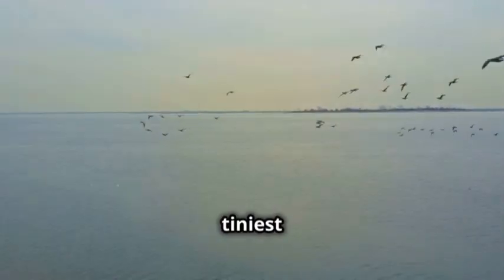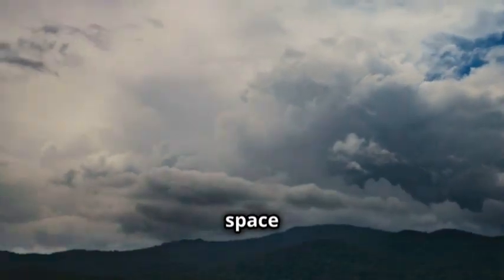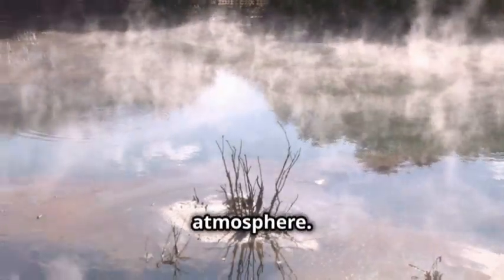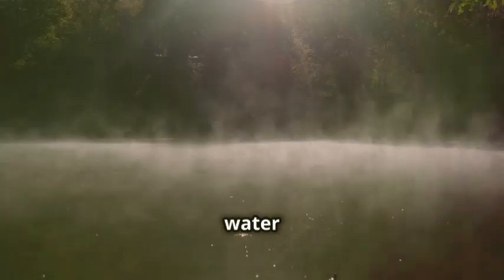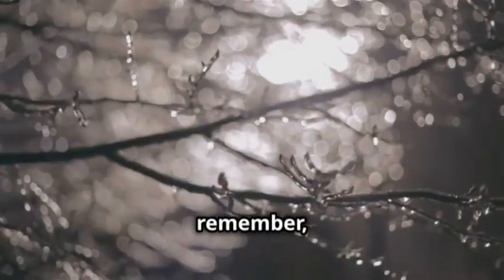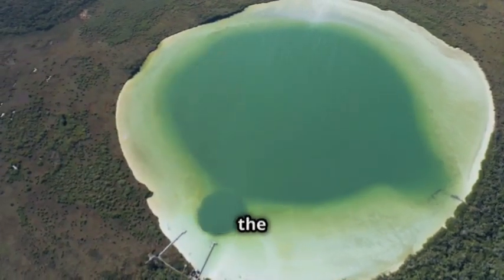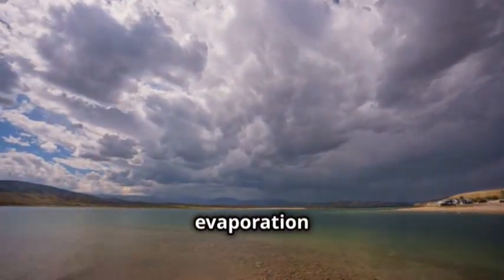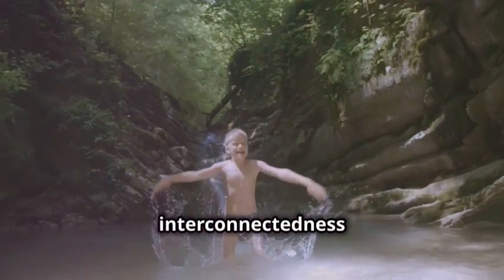The Water Cycle Explained |How Water Moves Around Our Planet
The  Water Cycle  Expalined|How Water Moves Around Our Planet

In this video, we explore the fascinating journey of water as it moves around our planet through the water cycle. From the clouds in the sky to the rivers and oceans, learn how water is constantly recycled in nature.

- The stages of the water cycle: Evaporation, condensation, precipitation, and collection
- How the sun powers the water cycle
- The role of plants and animals in the cycle
- The importance of the water cycle in maintaining life on Earth
- Fun facts and surprising details about water's journey

Join us as we break down each stage of the water cycle, making complex processes easy to understand. Discover how this essential cycle affects weather patterns, ecosystems, and our daily lives.